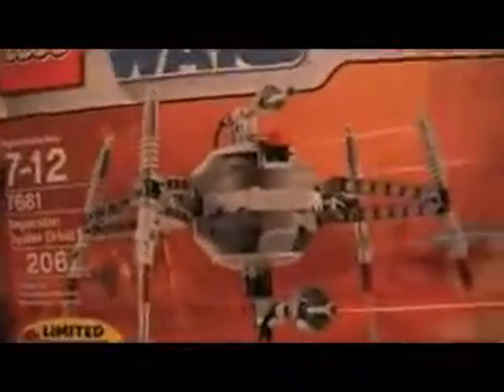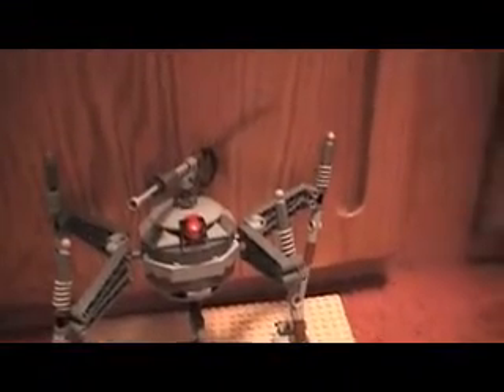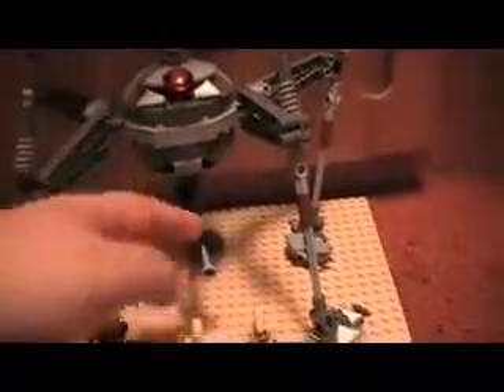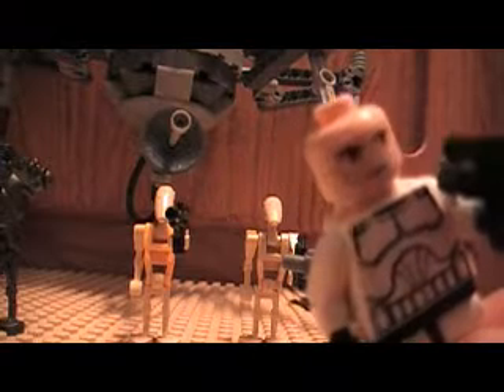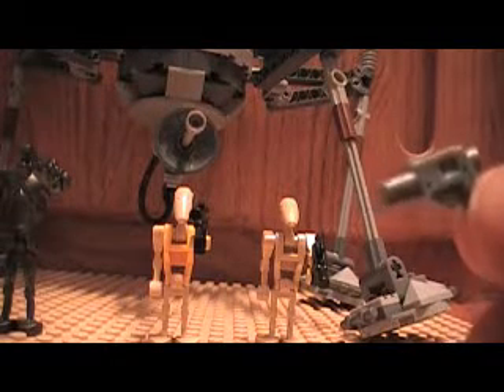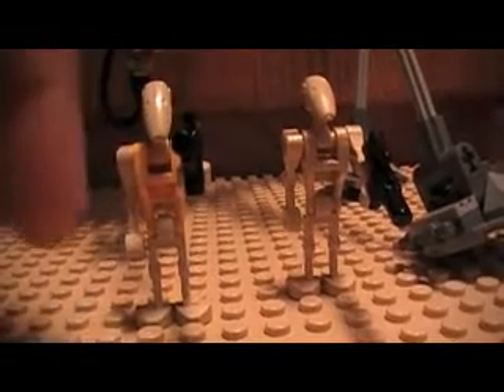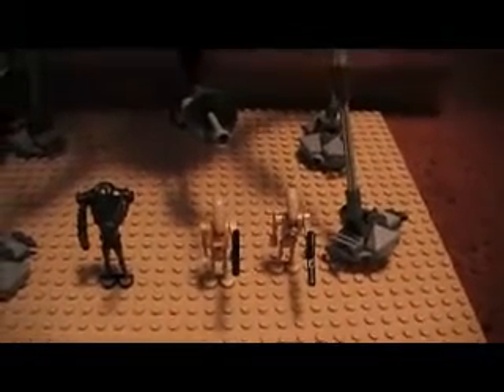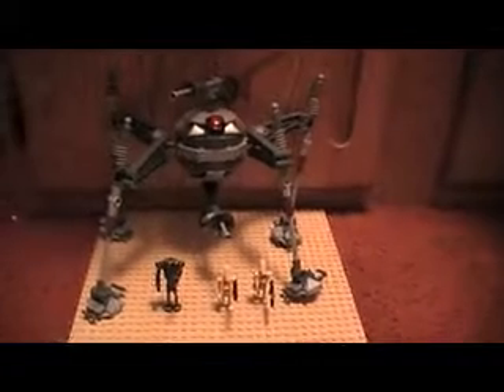lego star wars spider droid review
Everio Videos